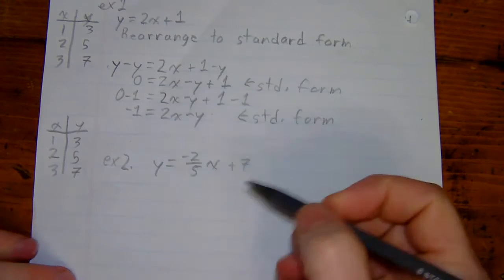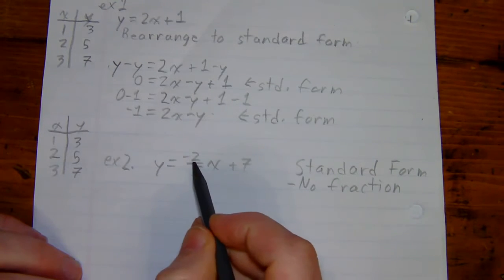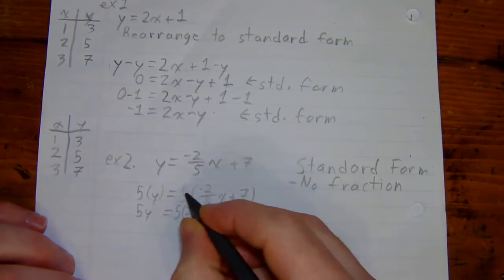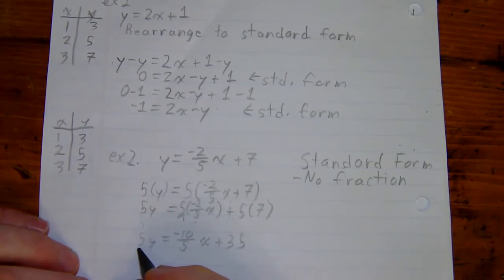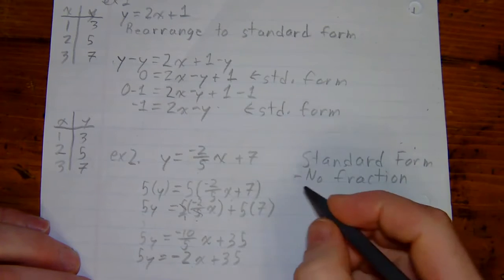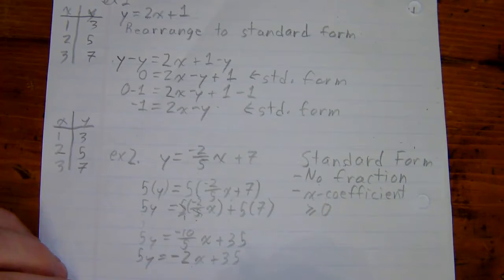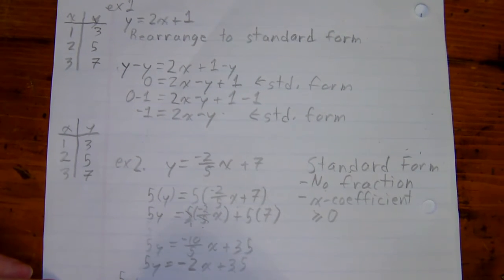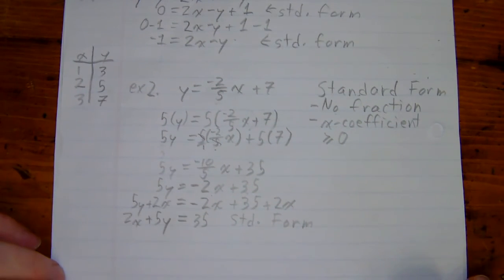Standard Form - Part 2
How to put a linear equation into standard form, part 2.